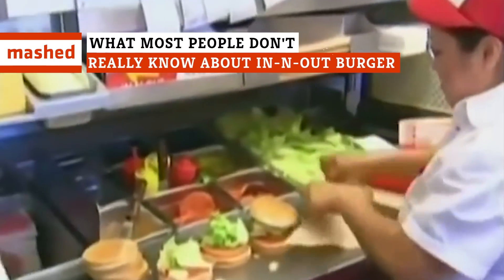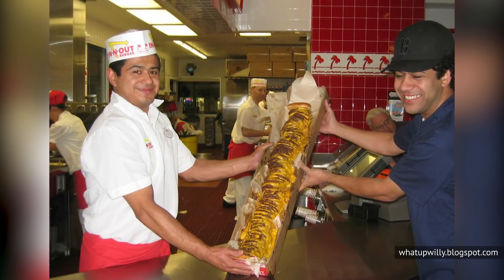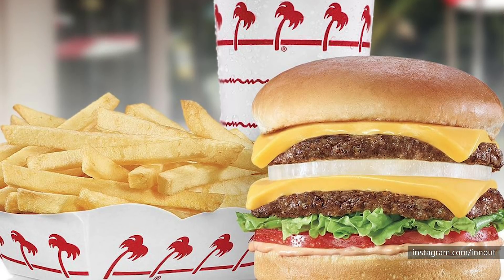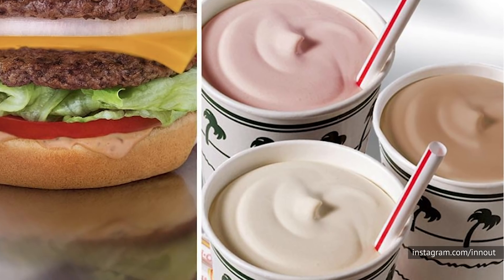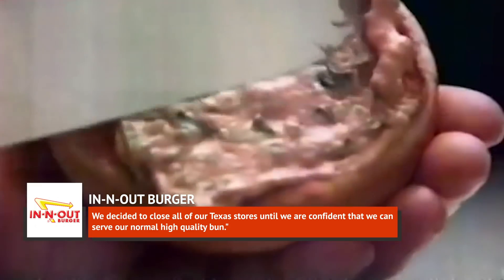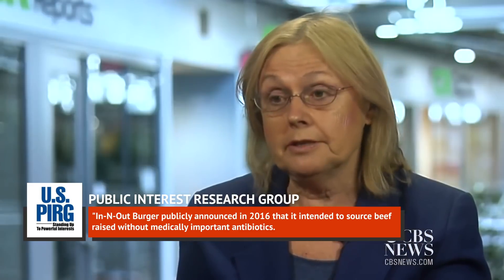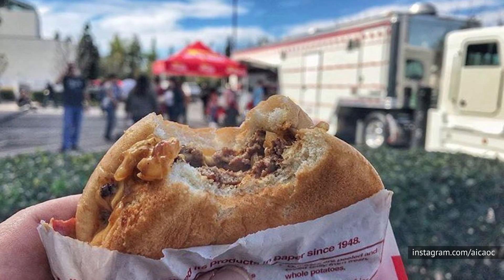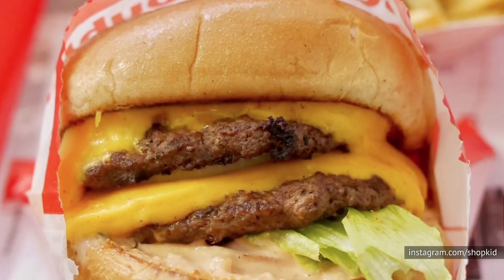What Most People Don't Really Know About In-N-Out Burger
Widely revered as the best fast food joint in America, In-N-Out Burger is an iconic institution. But how much do you really know about the place? Here are a few facts about the real burger king you probably don't know.

Why we can't have nice things | 0:13
Serious about quality | 1:00
Messing with Texas | 1:40
Their beef got an "F" | 2:16
A moveable feast | 3:03